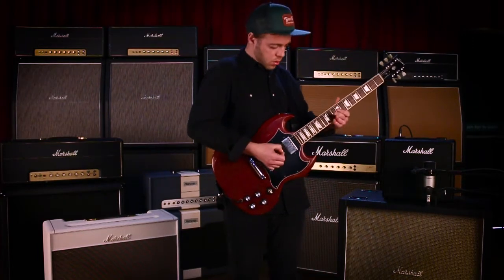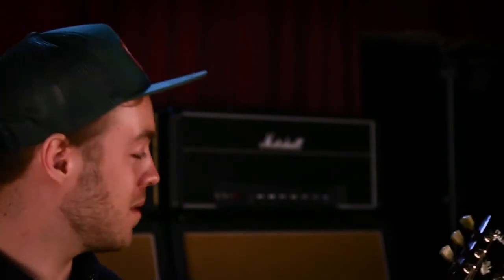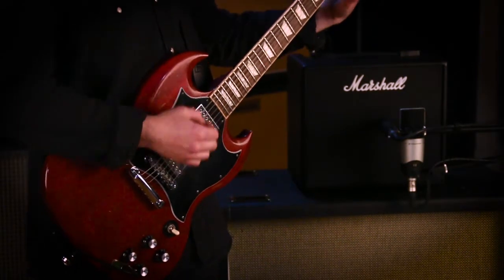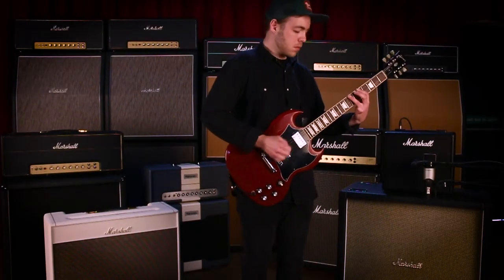Marshall CODE | Artist Playthrough | Joe Gosney (Black Peaks) | JCM Setting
We sit down with Marshall artist Joe Gosney of Black Peaks, exploring a JCM800 preset on the Marshall CODE25.